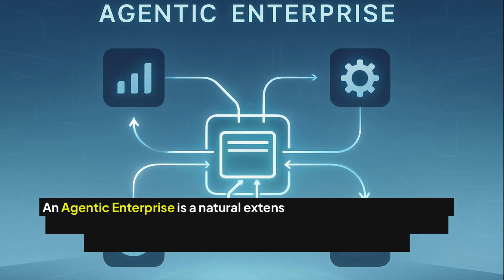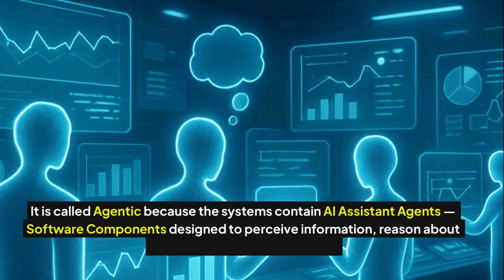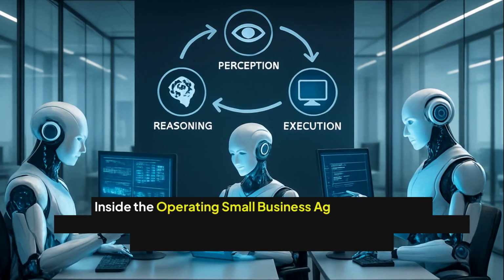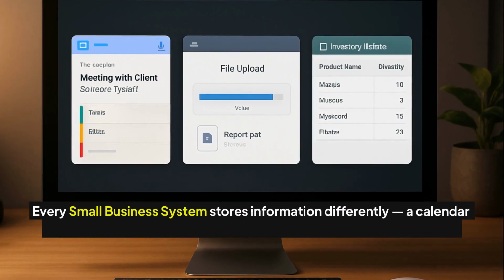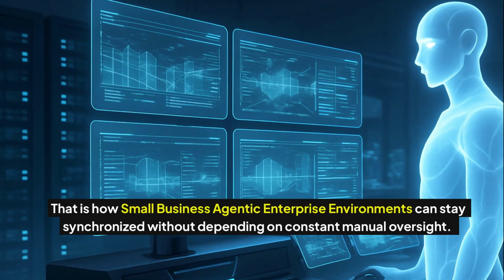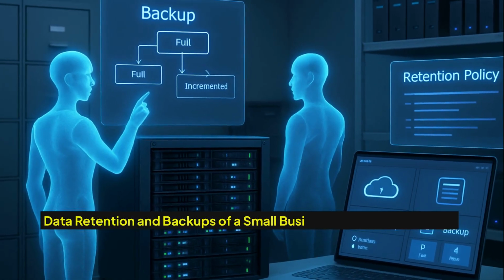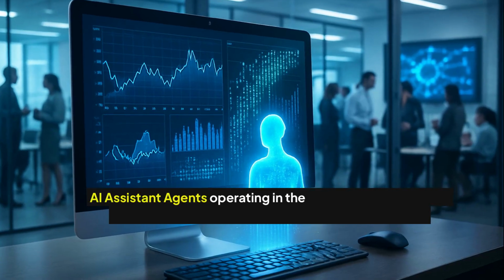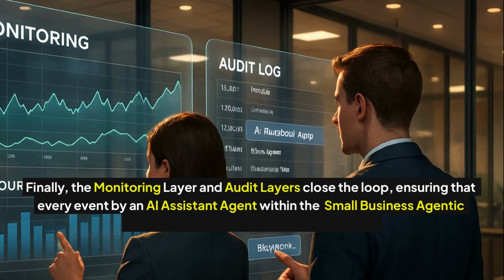SmartStart — Plain-Language Explanation of Agentic Enterprise Systems for Small Business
SmartStart — Agentic Enterprise Systems
This video explains how Agentic Enterprise Systems operate inside a modern small business and offers a clear view of how enterprise technology really functions for small business teams. It provides an easy understanding of the digital systems that support daily work across different locations and shows how identity tools, activity processing, and structured workflows come together to keep information synchronized.

Viewers learn how an enterprise system recognizes digital actions, verifies the source, and routes those actions through secure channels while maintaining a consistent record of communication, updates, and tasks. The video presents simple explanations of how remote and in-office workflows connect, what small business owners need to know about secure data movement inside business systems, and how cloud access and local devices interact as part of a coordinated technology environment. It highlights why system logs matter and how they capture the details of business activity as information moves through multiple layers.

This SmartStart awareness video provides beginner-friendly guidance on enterprise technology and cybersecurity basics, showing how authentication, encryption, and event logging operate behind the scenes. It explains how small business workflows travel between layers of the system and offers a straightforward view of how a single action—whether a saved file, a sent message, or a completed task—becomes a verified entry stored within a secure system. Viewers see how enterprise platforms support remote collaboration and automation, how digital processes are translated into structured data, and how users, devices, and cloud services stay connected across the entire environment.

The goal is to help small business owners clearly understand how these technologies function so they can evaluate how enterprise systems influence security, access, communication, task processing, and day-to-day digital operations in a modern work environment.